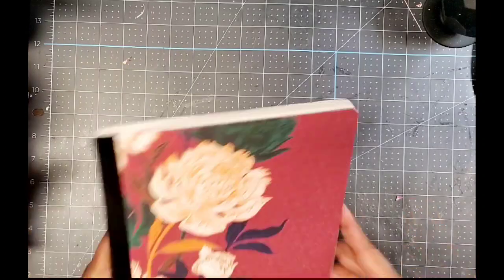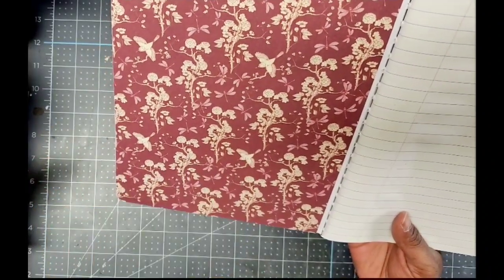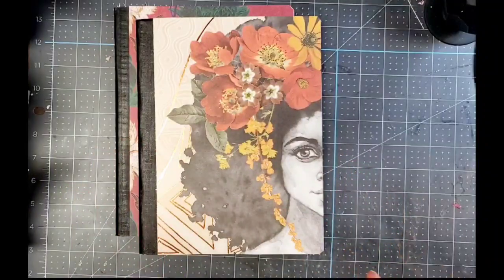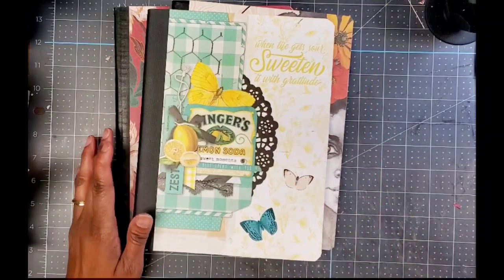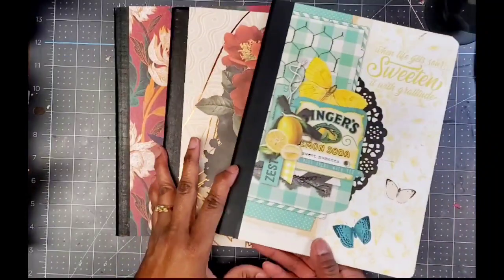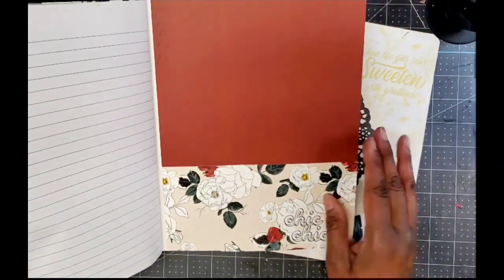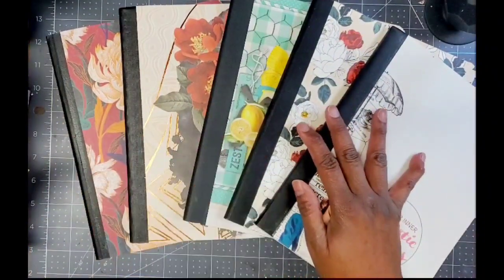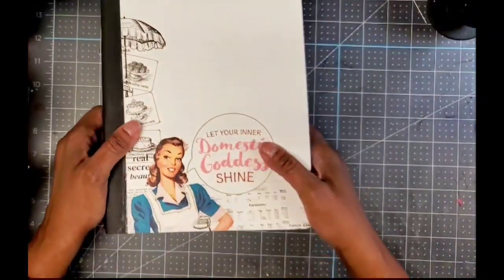Craft the Vault, hosted by poetspice: Gratitude Journals - Part 1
Crack the vault!!!
This is a year long collab!
The focus of this collab is to create projects each month from OLD items in our stash  Items that you have had for over 6 months and/or never have used- get those out and make projects.  We will post EVERY 3rd FRIDAY of the month in 2023 at  10AM est.
Play along! Do VR & Instagram responses! Use